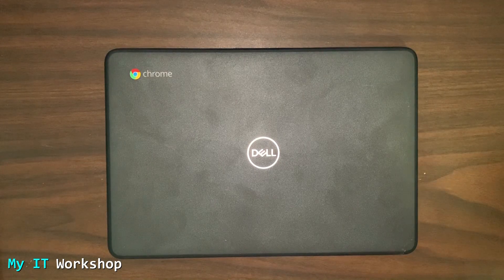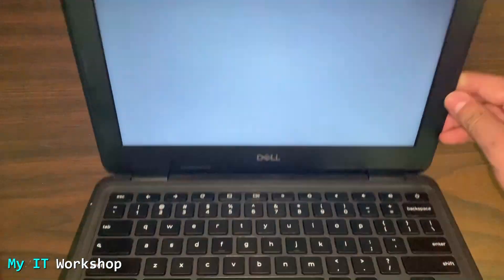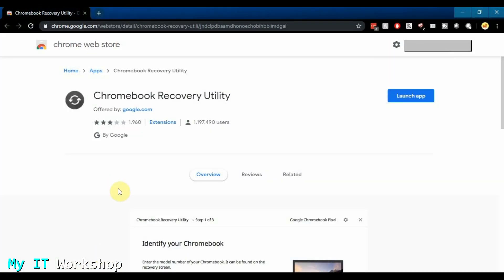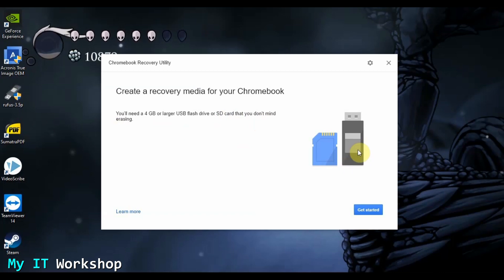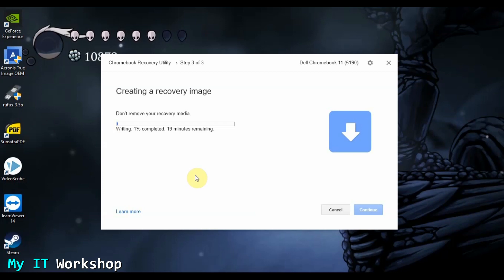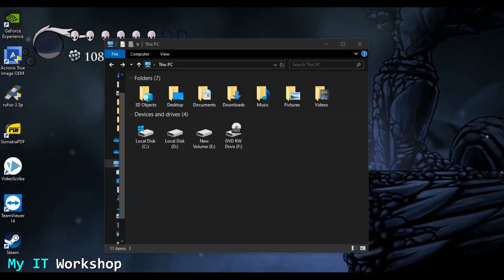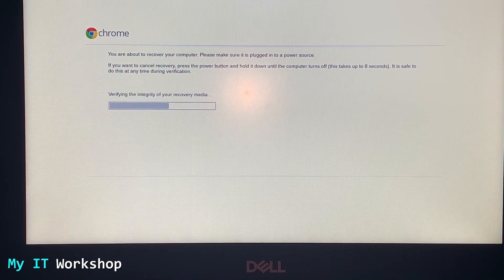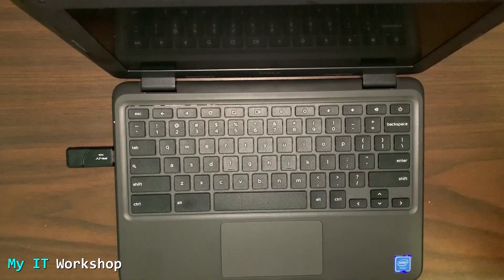Chromebook OS is Missing or Damaged | How to Fix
In this Video I will Reinstall the Chrome Operating System on a Dell Chromebook, but This method Is the same for Most Manufacturers.
You will need to have Google Chrome Installed, a USB of at least 4GB, an extra computer whether Windows or Mac.